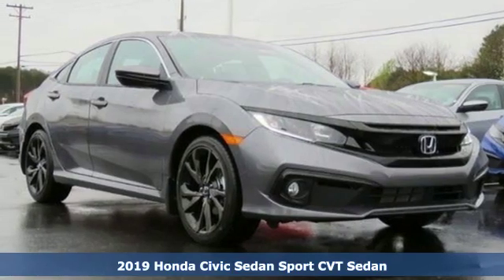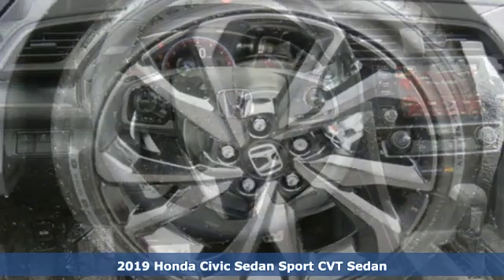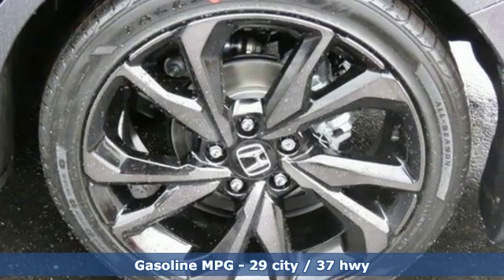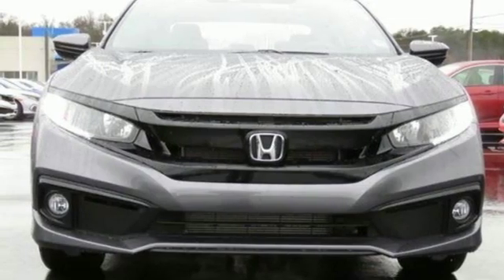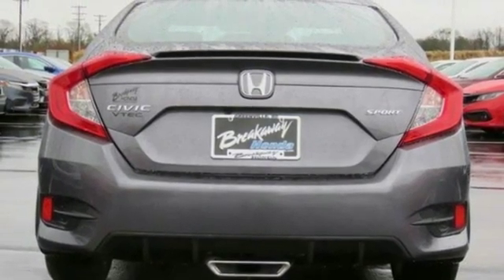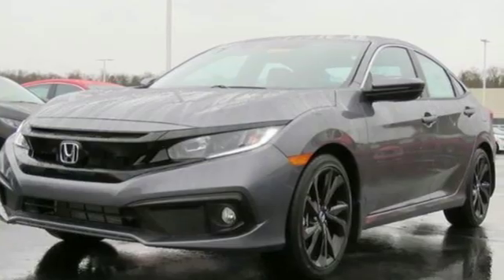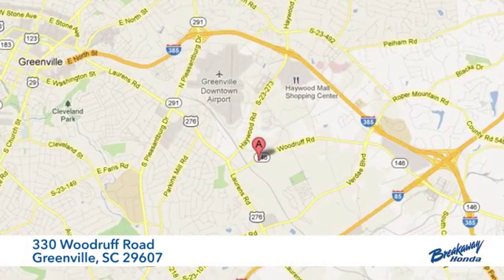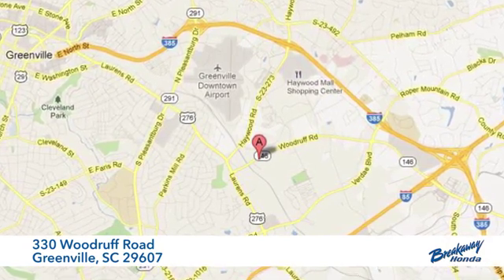New 2019 Honda Civic Greenville SC Easley, SC #191400 - SOLD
Year: 2019
Make: Honda
Model: Civic
Trim: Sport
Engine: 2.0L I4 DOHC 16V i-VTEC
Transmission: CVT
Color: Gray
Interior: Blk Clth
Stock #: 191400
VIN: 19XFC2F85KE028008

Address:
330 Woodruff Road